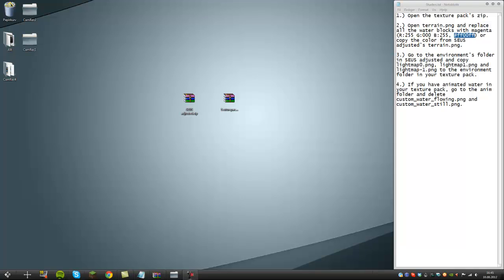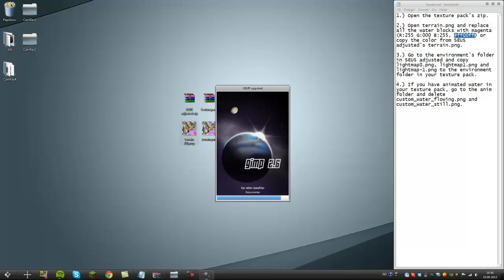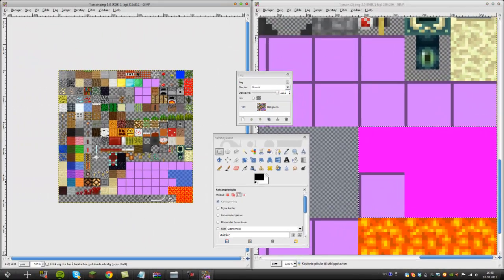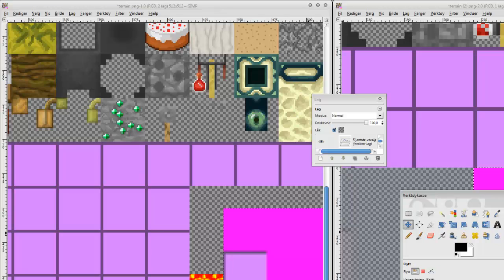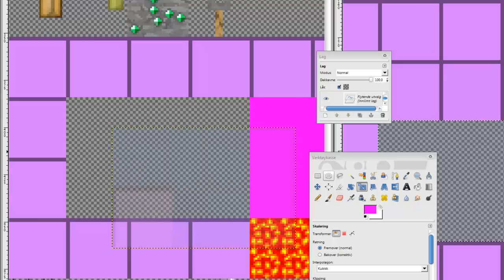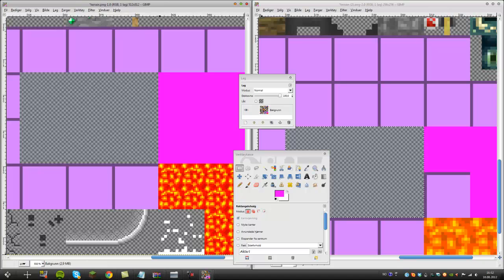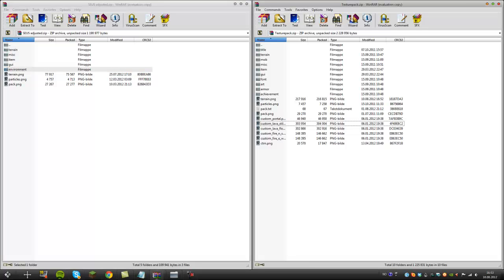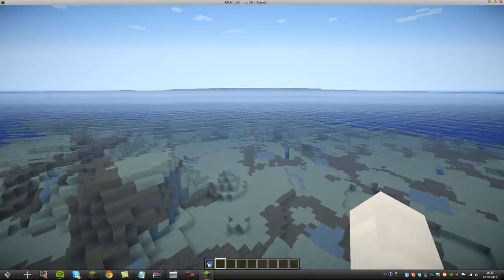Tutorial || How to make a Texturepack work with Shaders V10!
This video will show you how to make any texturepack compatible with the V10 shaders

If you haven't seen my tutorial on how to install the V10 shaders, then click this link:

Templates are on the way, just wait a bit. If there is any specific texturepack you'd like to make compatible, and you don't understand the tutorial, add runictitan to your skype and I will help you.

Step by step:
1.) Open the texturepack's zip.

2.) Open terrain.png and replace all the water blocks with magenta (R:255 G:000 B:255, ff00ff) or copy the color from SEUS adjusted's terrain.png.

If you grab the magneta color from gimp, makes sure you make it a bit transparent.

3.) Go to the environment's folder in SEUS adjusted and copy lightmap0.png, lightmap1.png and lightmap-1.png to the environment folder in your texture pack.

4.) If you have animated water in your texturepack, delete custom_water_flowing.png and custom_water_still.png.